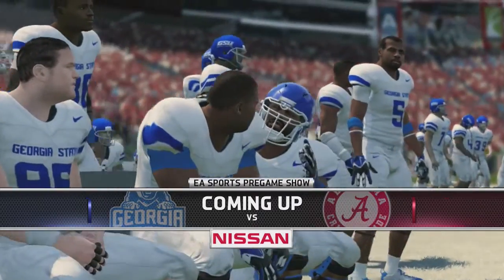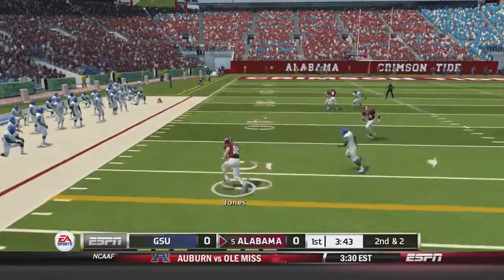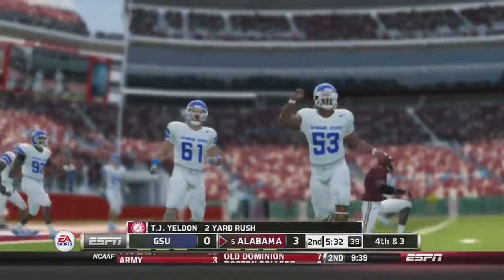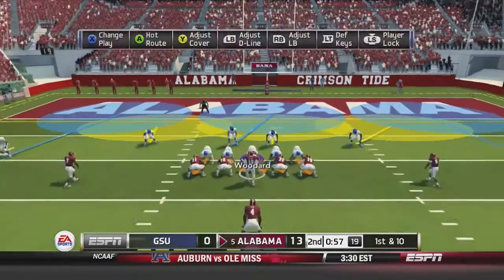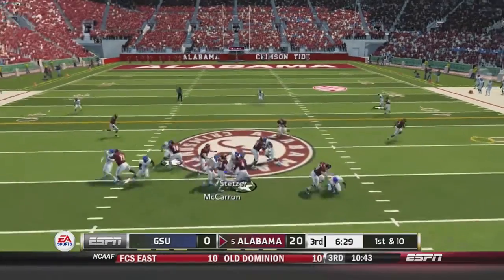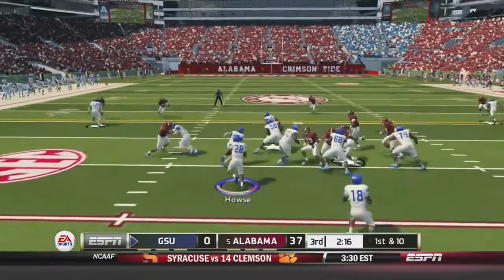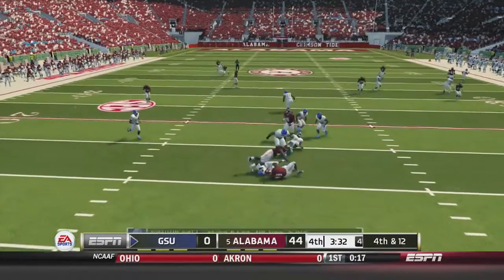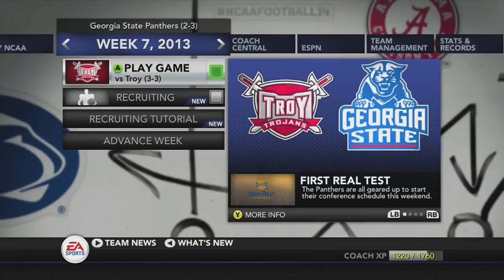NCAA Football 14 Georgia State Dynasty Week 6 @ #5 Alabama | EP6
The Georgia State Panthers head back on the road to face the nations toughest team in #5 Alabama.